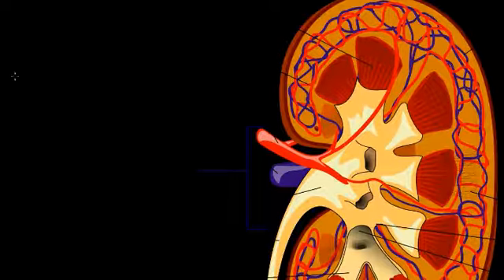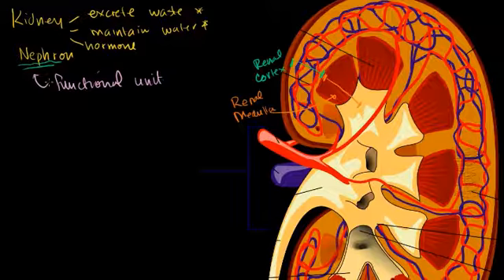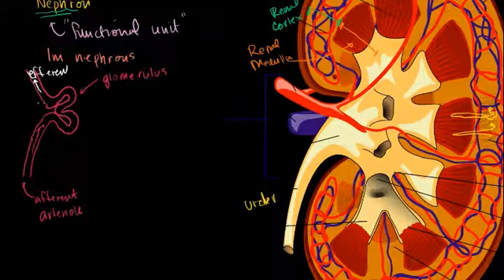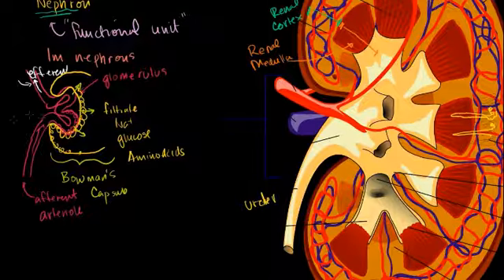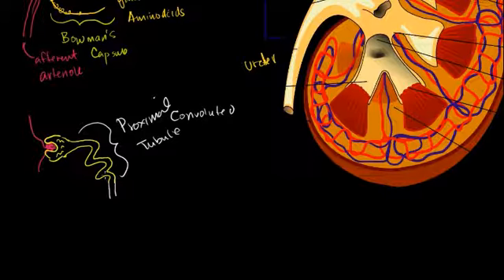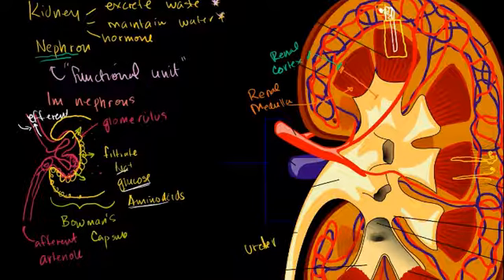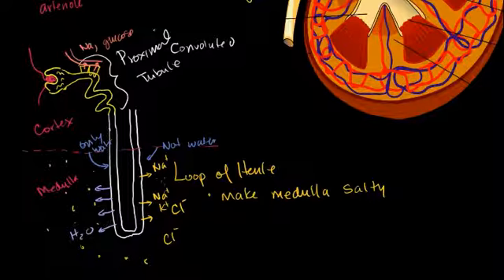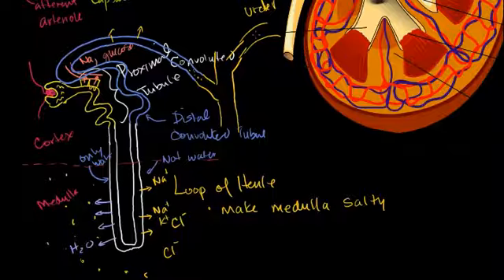kidney knowledges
Hi Friends,

To Day I Am Going to Share With You ,how to improve your kidney function or prevent kidney disease .